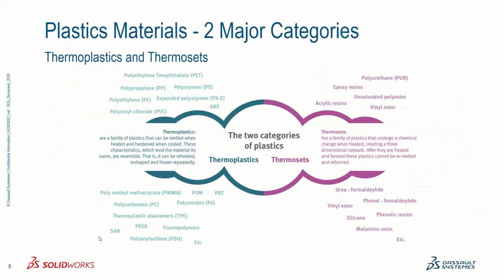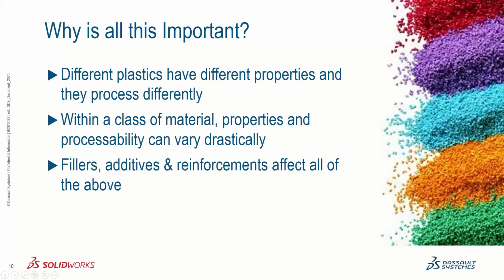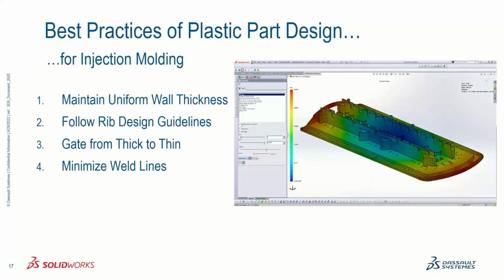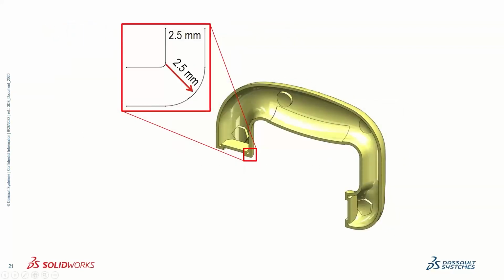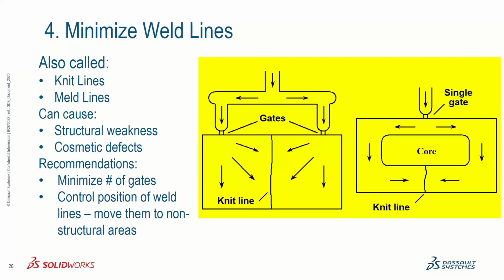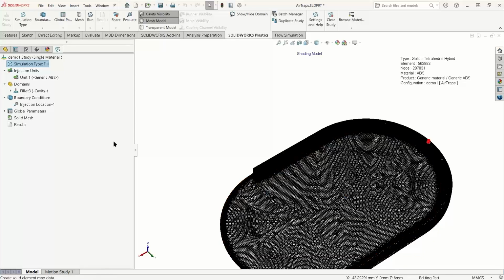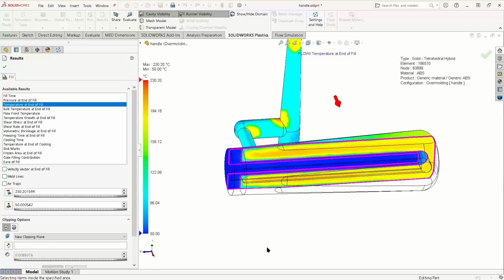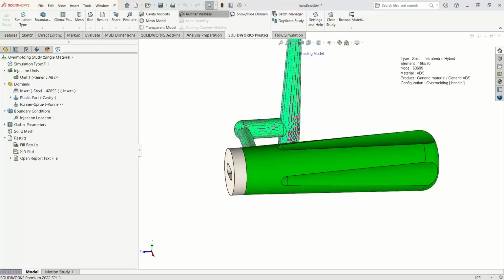Injection Molded Plastic Parts Design Best Practices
Learn the best practices of injection molded plastics part design